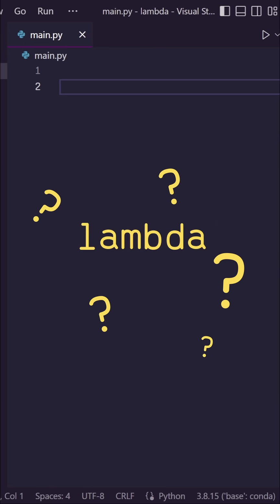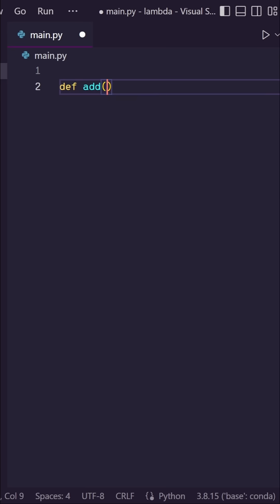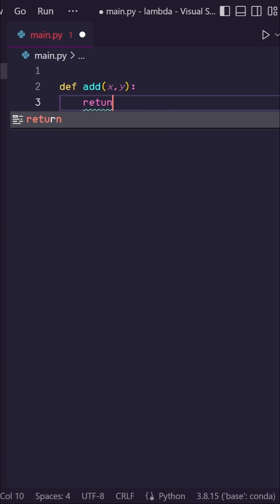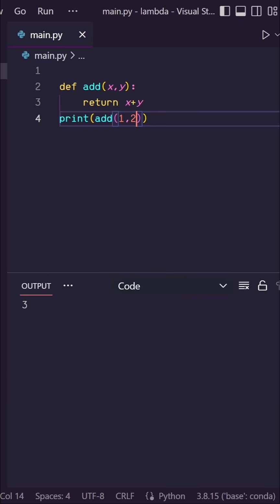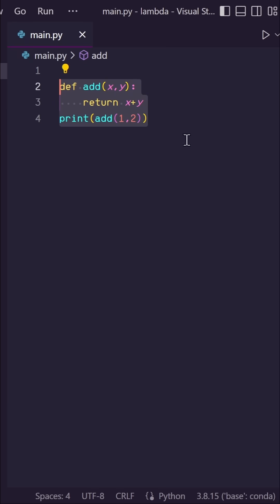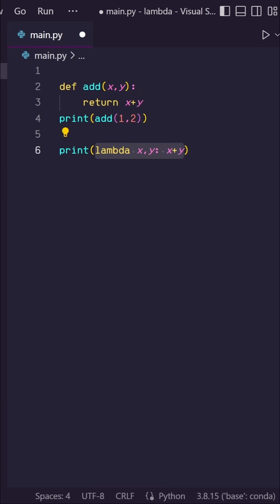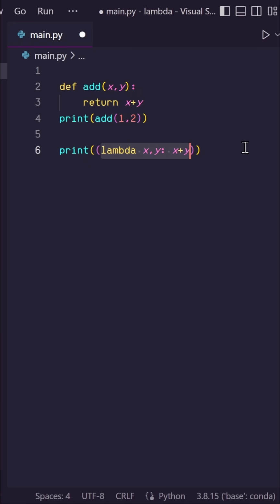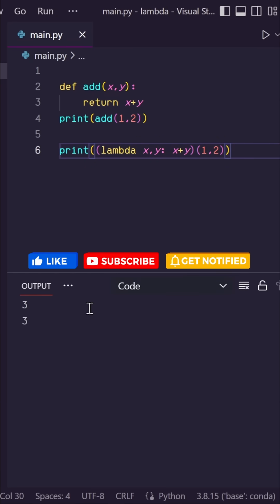Python LAMBDA FUNCTION?!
This video shows a quick illustration of what lambda functions are in Python. These are also referred to as anonymous functions.